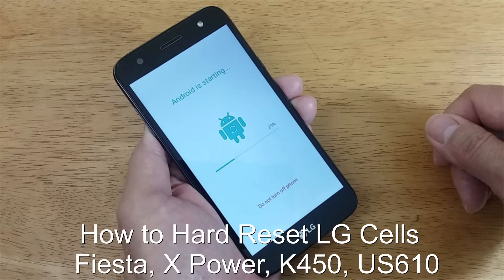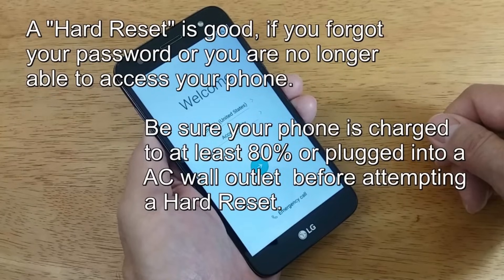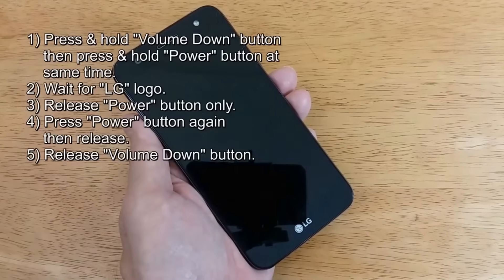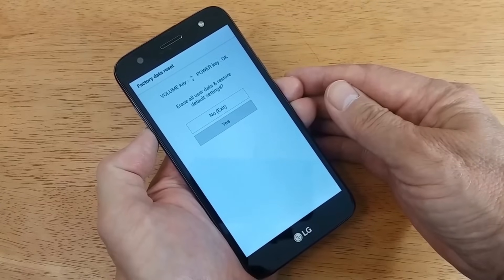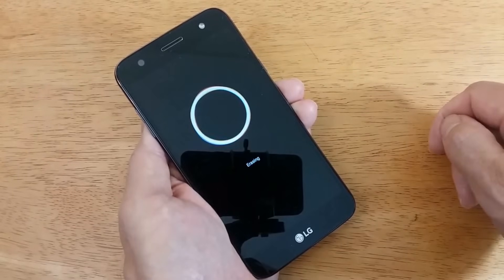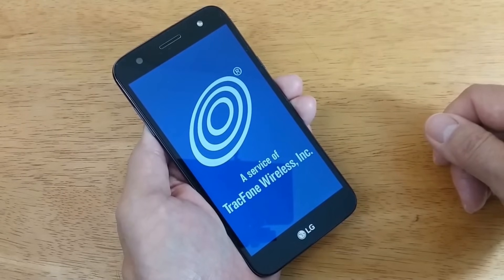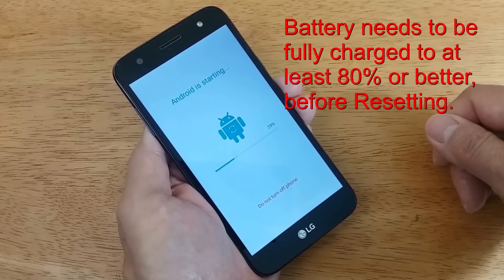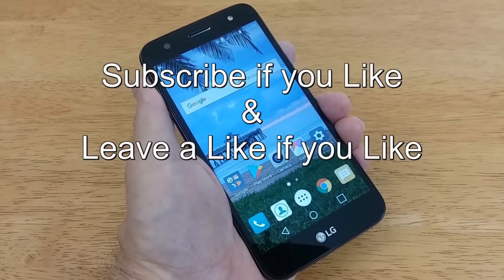How to Hard Reset LG Mobile Tracfone - Open Locked Android Phone LG - Free & Easy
See how to hard reset LG phone when locked out and get it back to factory default settings. This video answers the question how do I reset my LG android phone. And by the way in this video I'm showing you how to reboot LG TracFone., so you can go through a new android phone setup again.

When you do a LG phone hard reset your cell will have a reset LG phone to factory settings operation done. The steps are shown for both beginners and for those who might know even more. In either case you can see how to reset LG phone to factory settings for most LG phones including the LG Fiesta LG Fiesta 2 LG Fiesta 3 LG Power LG Power 2, X Power and LG Venture too. This also includes other LG phones like the US610 and the LG LS755 too.

Now keep in mind that there is more than on LG phone reset button. In fact, you need to use the Power and Volumes buttons to complete an LG phone reset unlock.

What makes performing an LG phone reset back to factory settings so important and useful is if or when use forget your LG phone password. That's right. If you forgot your LG phone password and are no longer able to log into you LF phone a reset can help you out. And if your android LG phone is slow and or freezing up then a reset LG phone procedure is just the what you need to get your LG phone working fast again. So get your how to unlock LG phone working again today. It's very easy to learn how to unlock android phone without password by following the steps I have outlined in this video.